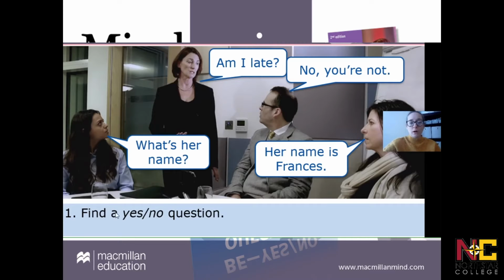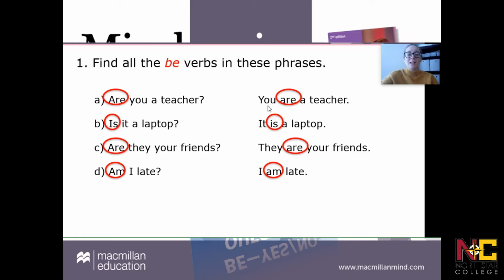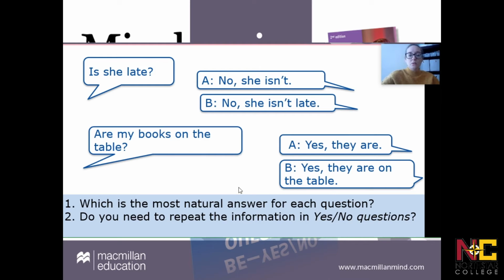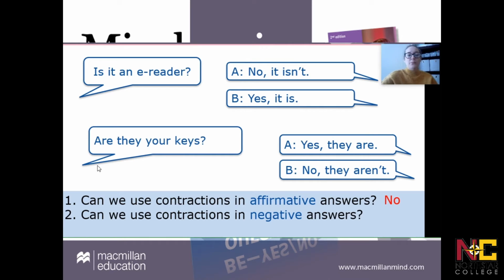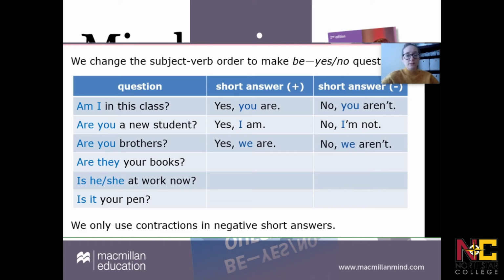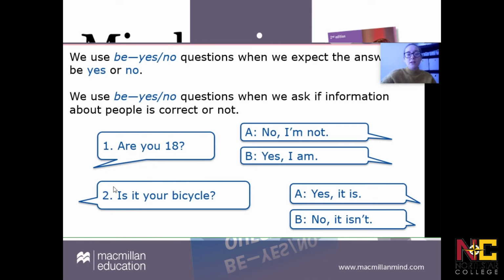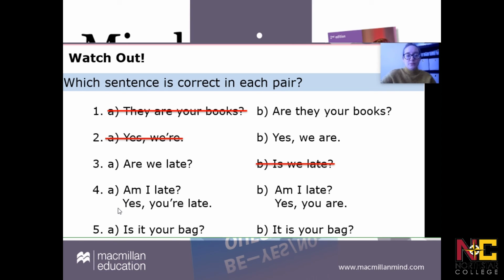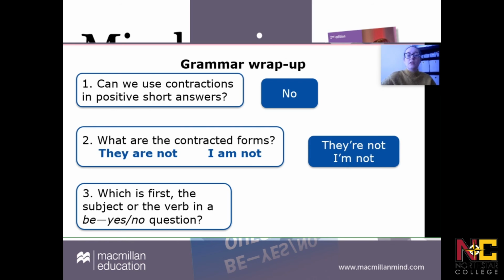#15. A1 Grammar - To Be - Yes/No Questions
Cambridge Linguaskill Test - PROVE YOUR ENGLISH!

Face2Face classes in Hargeisa - Register Now!